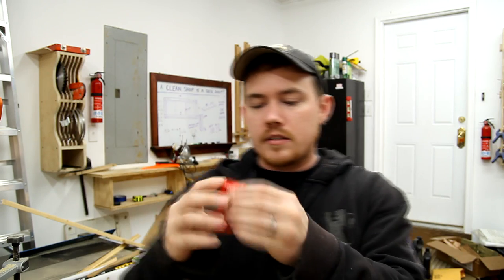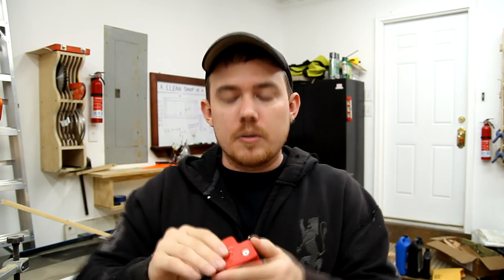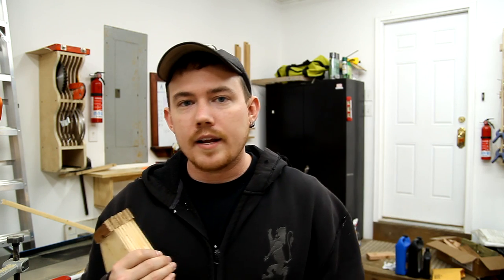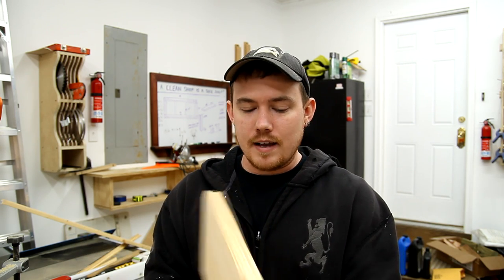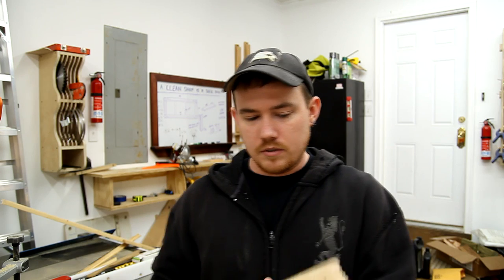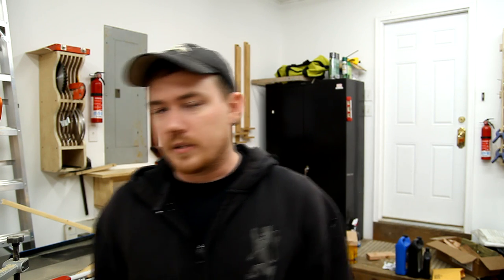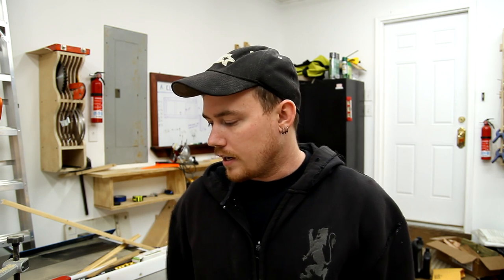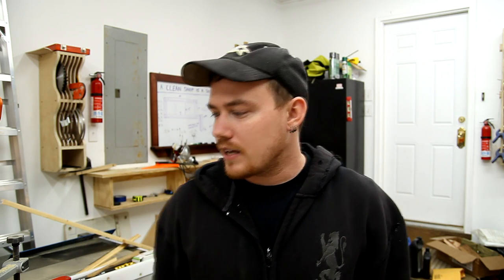Vlog #15 - 229 days till summer!!